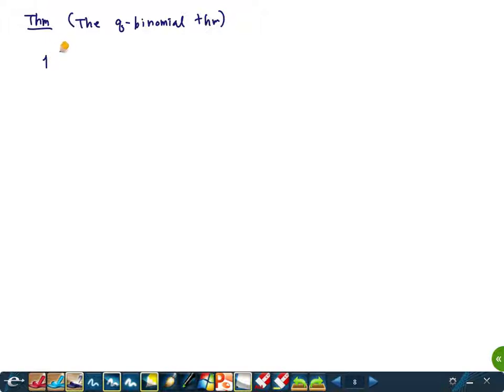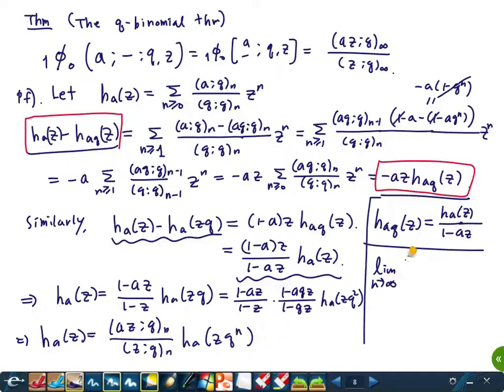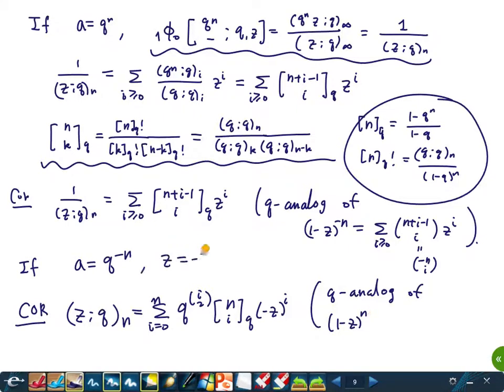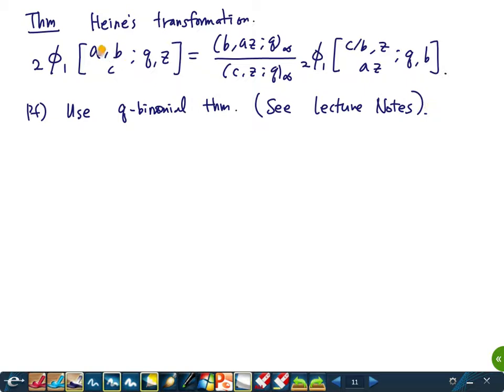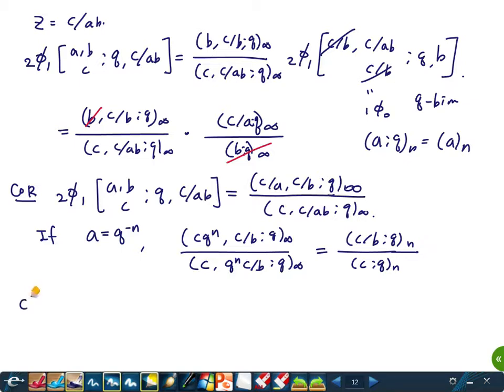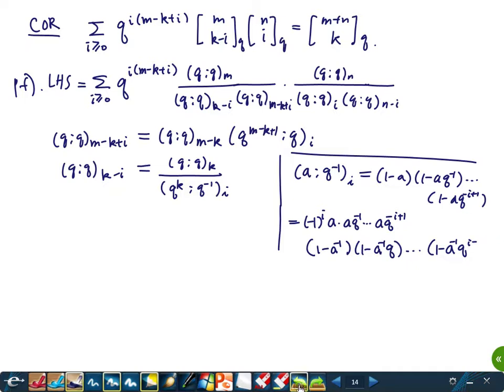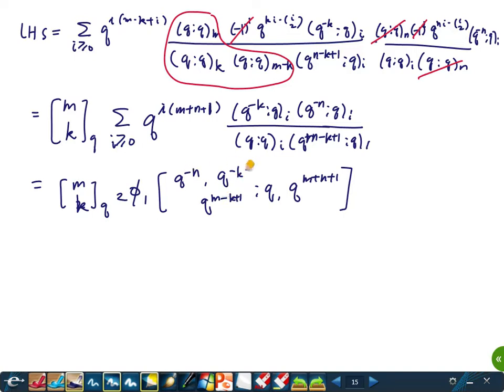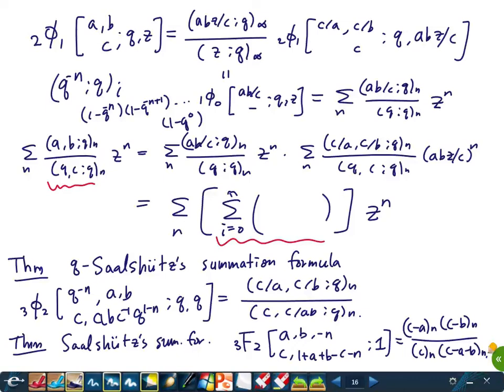[Topics in Combinatorics] Lecture 16. q hypergeometric summation formulas